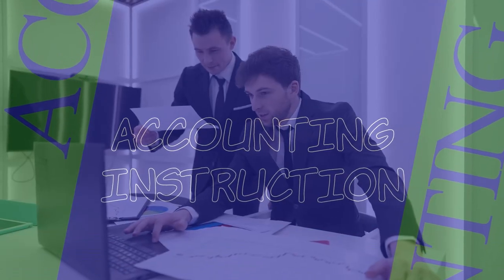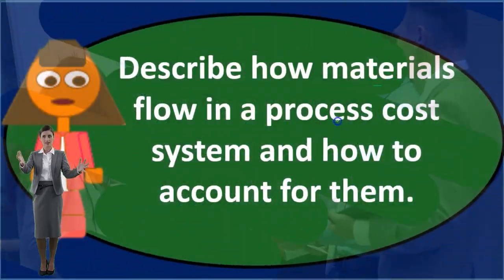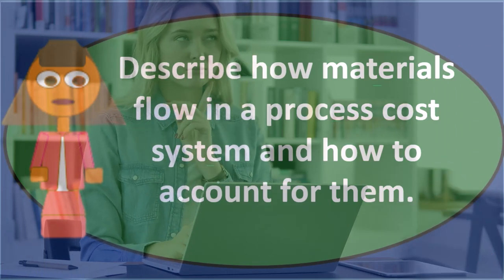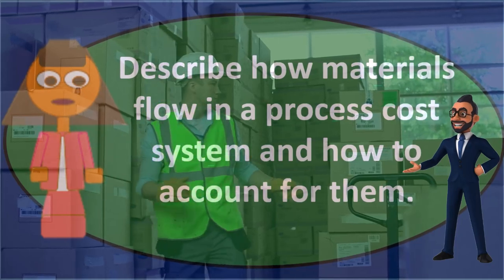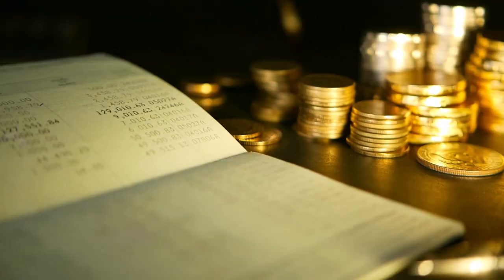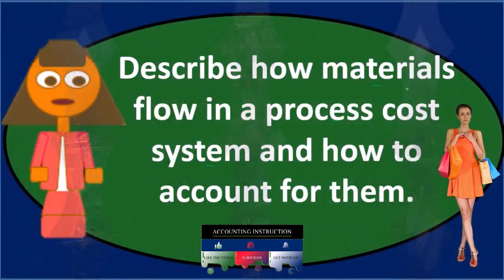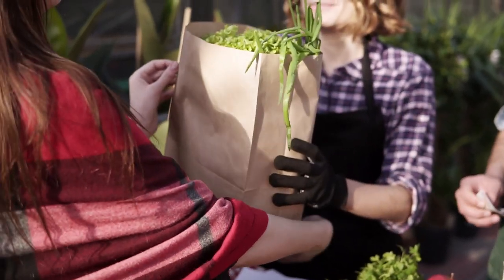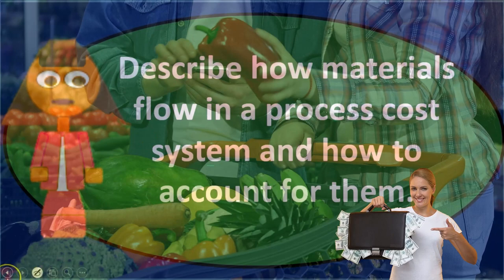Discussion Question 4 PC Process Costing